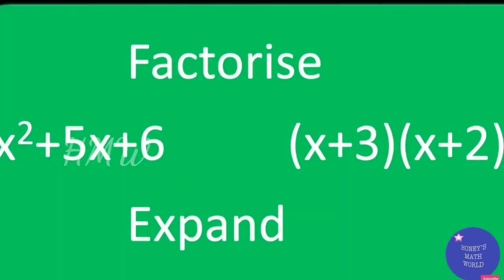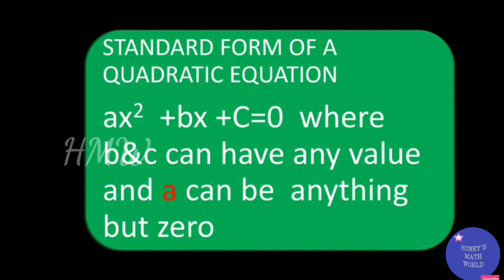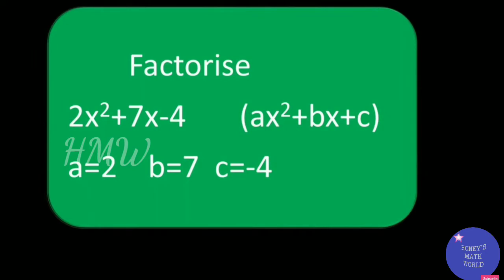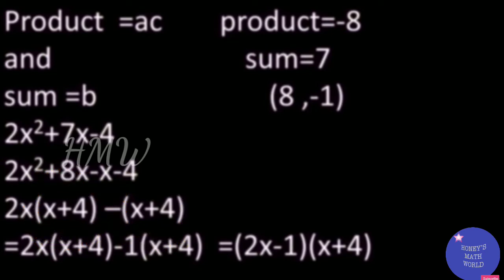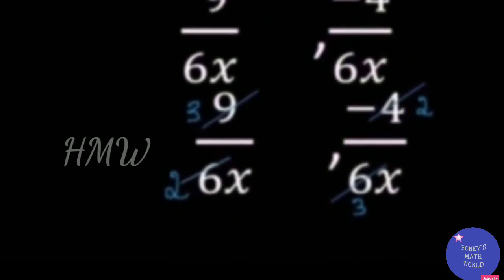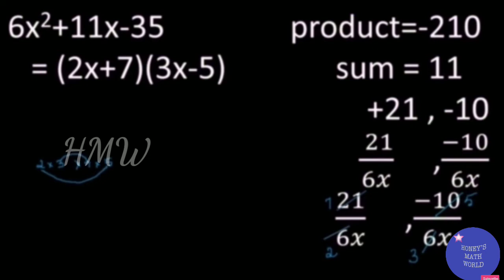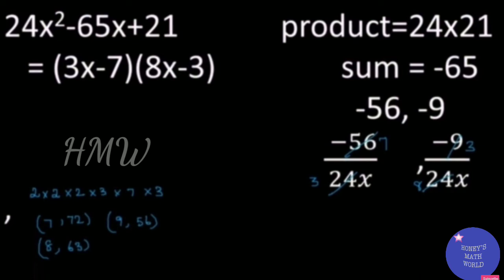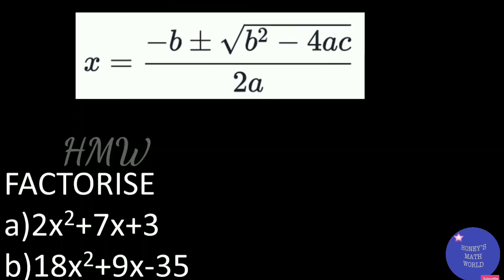SHORTCUT TO FACTORISATION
EASIEST WAY TO FACTORISE A QUADRATIC POLYNOMIAL